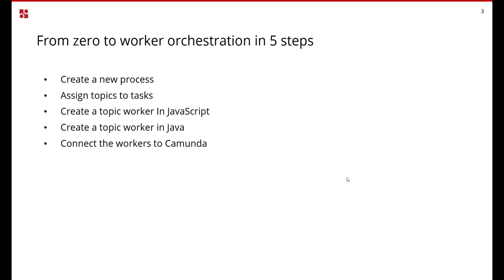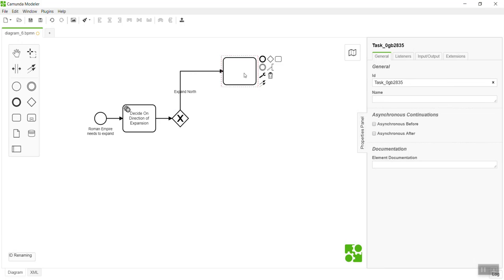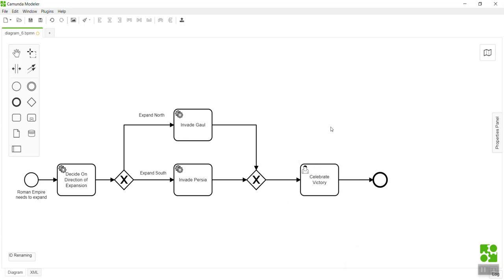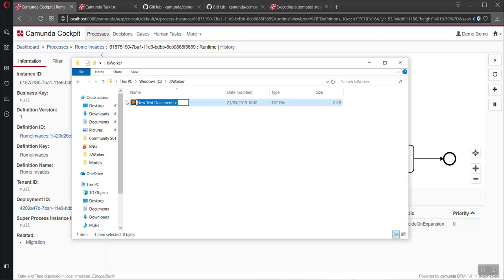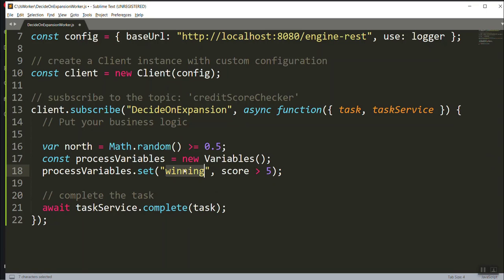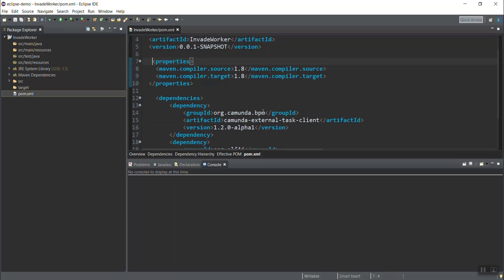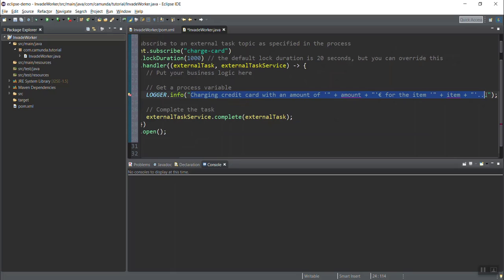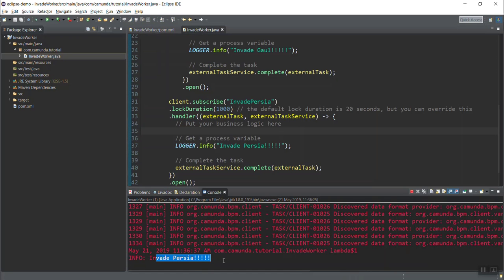Tutorial: How to Use Camunda Enterprise Edition in a Distributed System (Video 3)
In this video, you will learn how to to use Camunda Enterprise Edition as a decoupled orchestration component based on the age-old use case of the expansion of the Roman Empire.